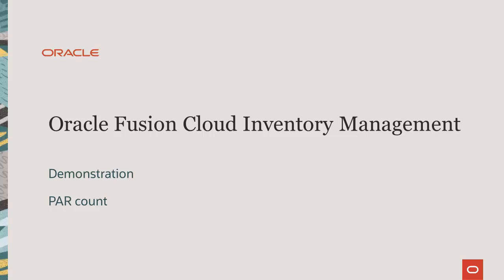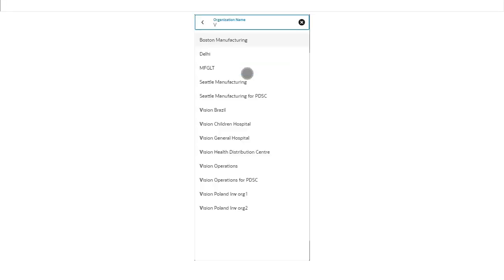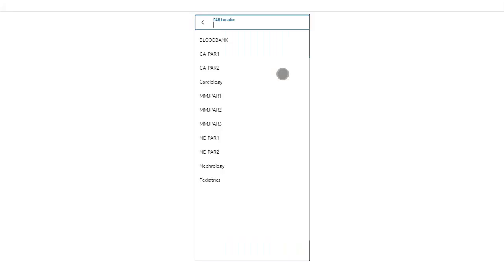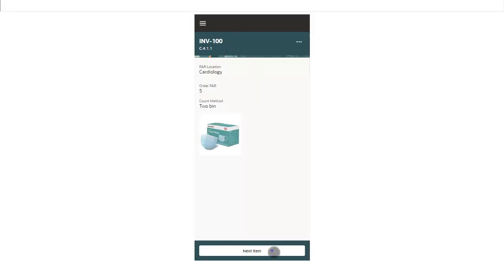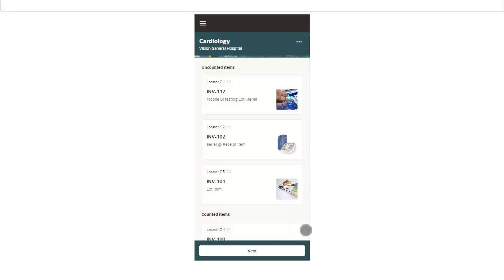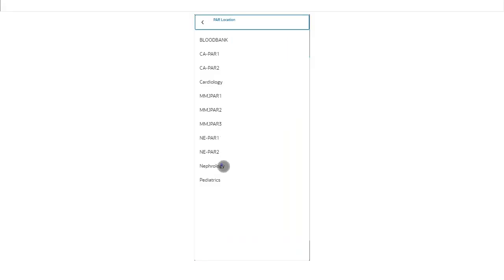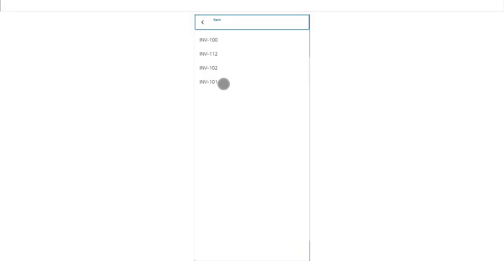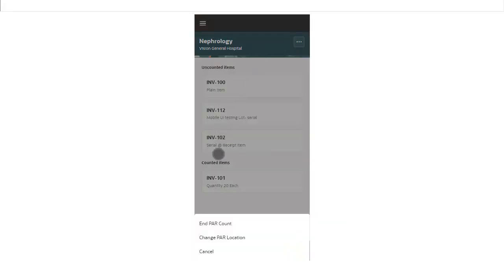PAR Counts Using a Mobile Device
Update 24A Inventory Management Demo